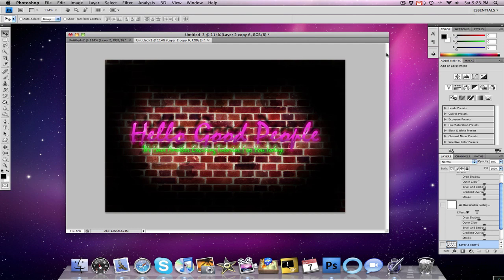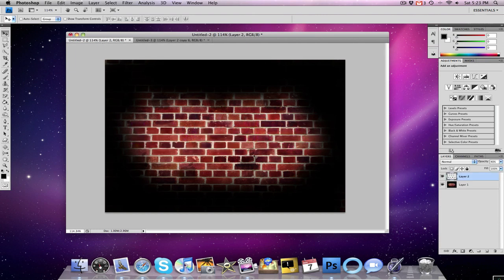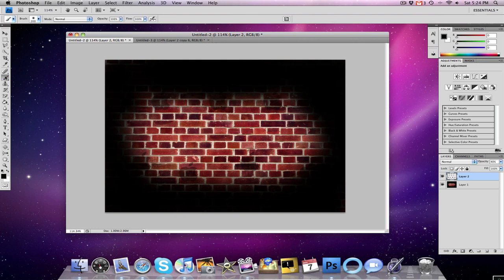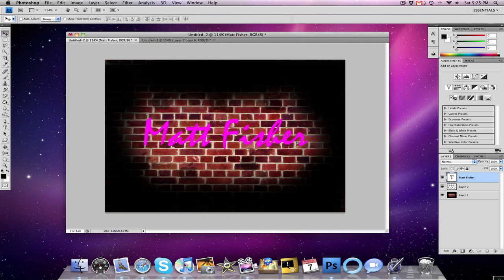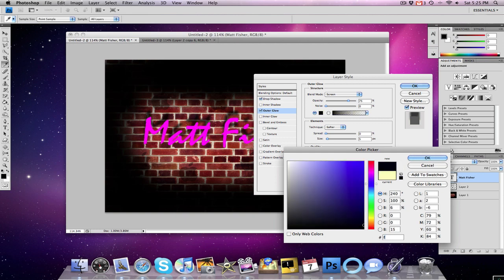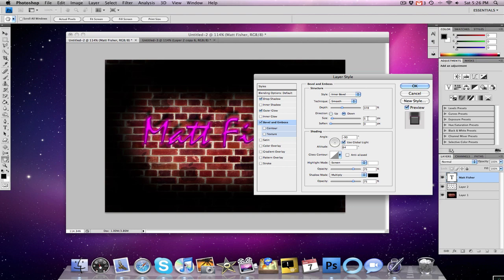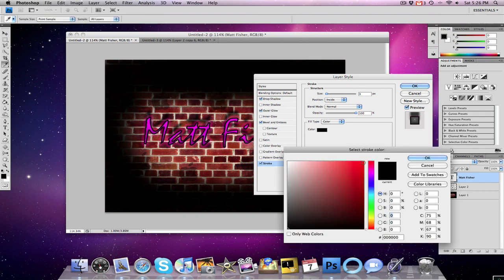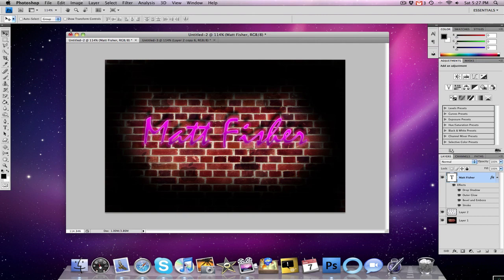Amazing Neon Text Photoshop Tutorial